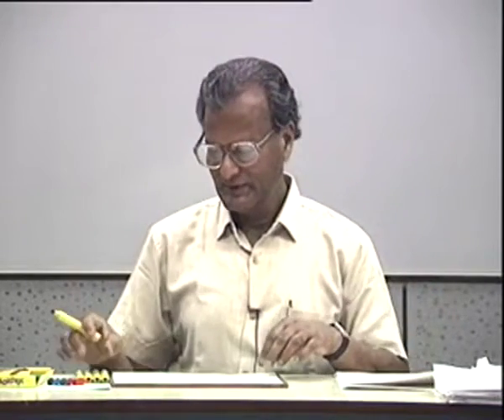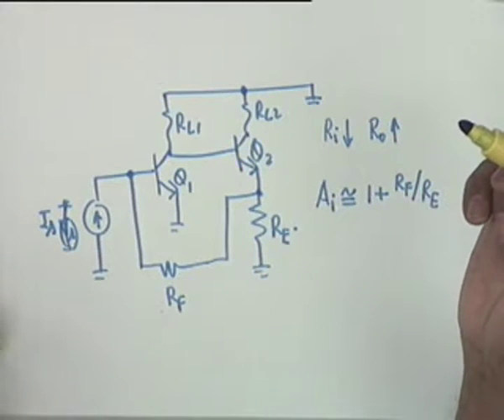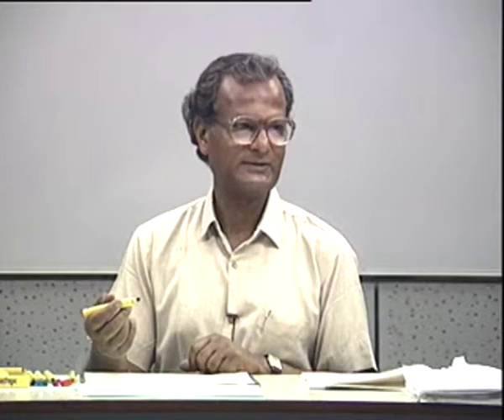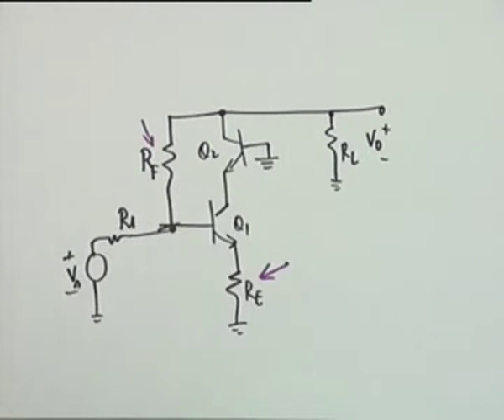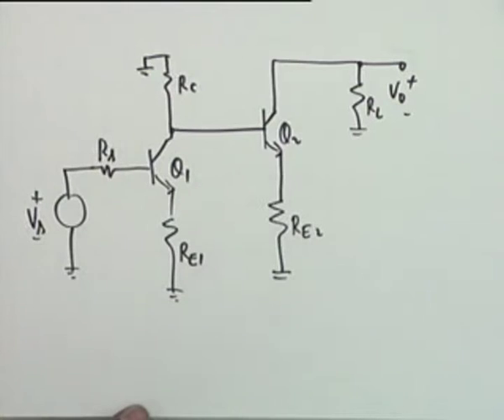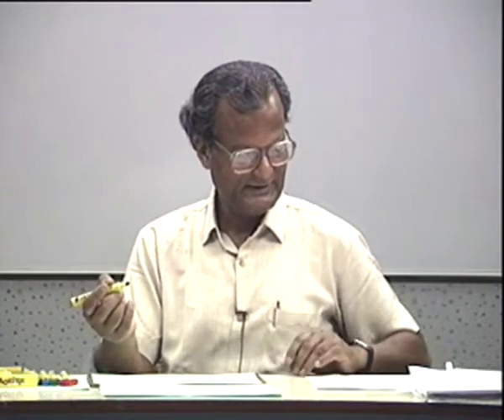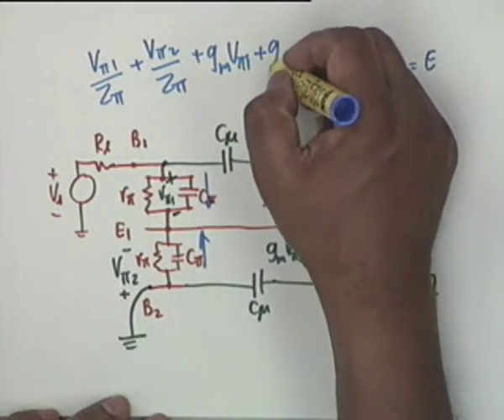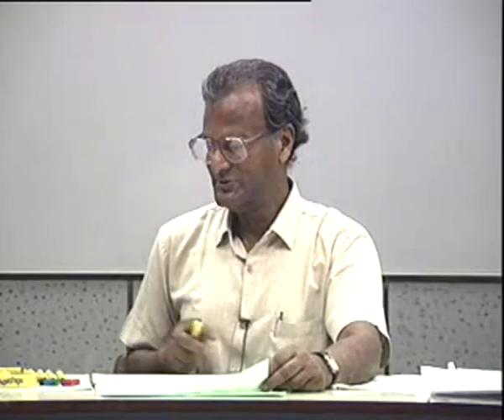Widebanding by Overall Feedback and Dual Loop Feedback